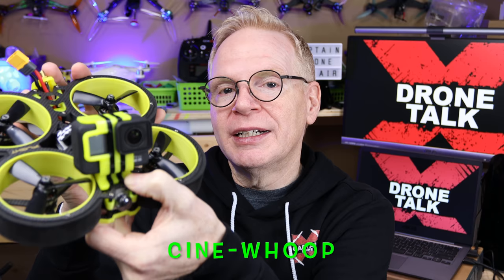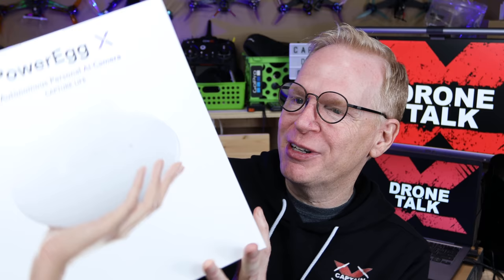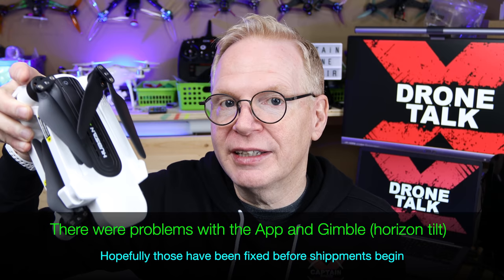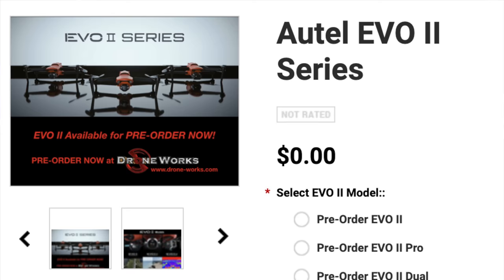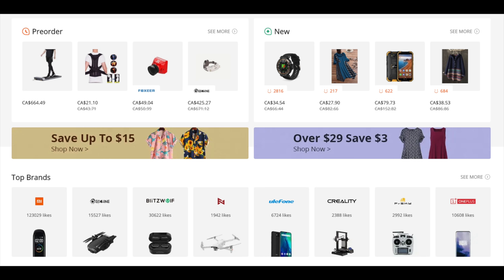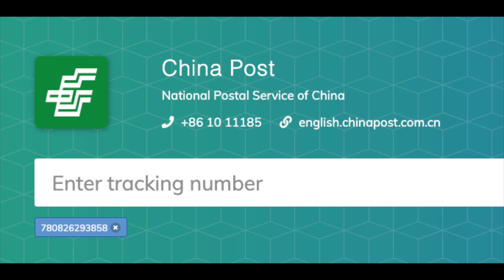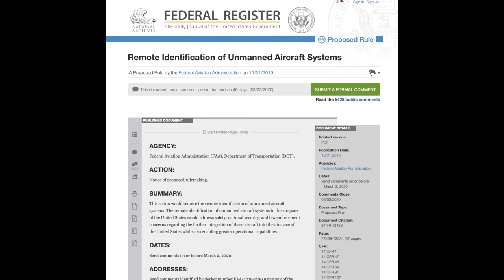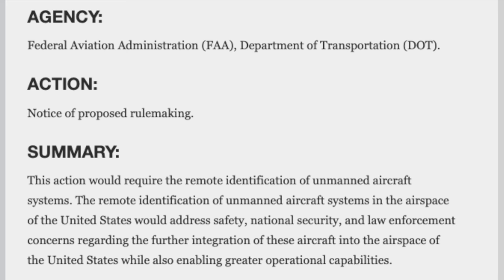Drone Talk EP #3 - Tips on Buying Drones from China, Autel EVO 2, Hubsan Zino 2, FAA Remote ID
In this episode I discuss the Hubsan ZINO 2, Autel EVO 2, Tips on Buying Drones from China, and finally the FAA Remote ID.
- Hubsan Zino 2 may be delayed until February 10th for some people,
- Here is a link to the FAA site so you can provide them with comments